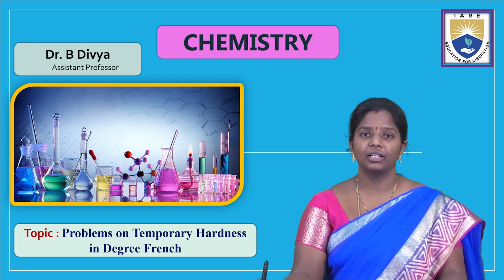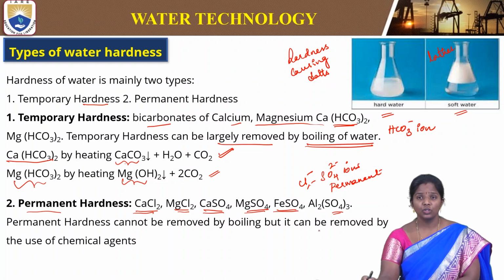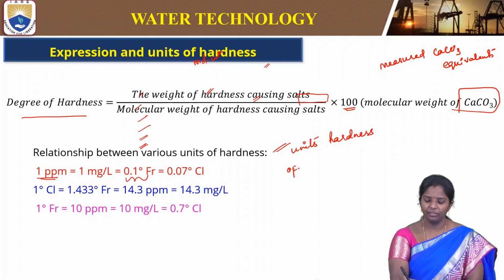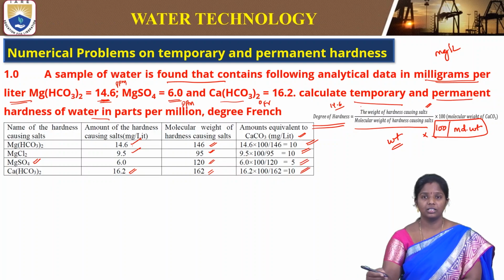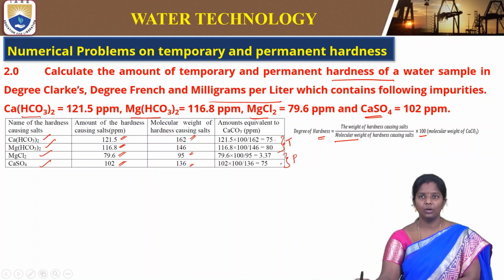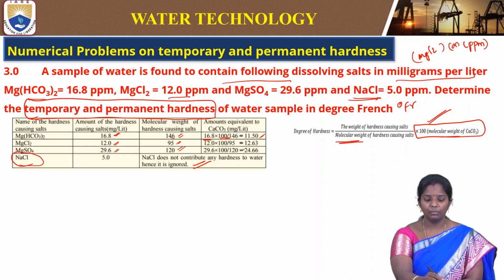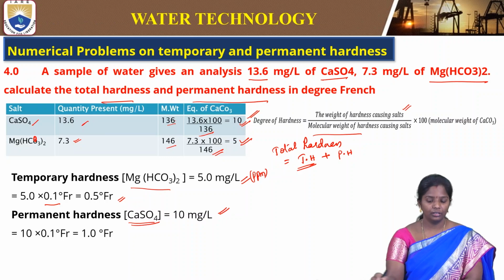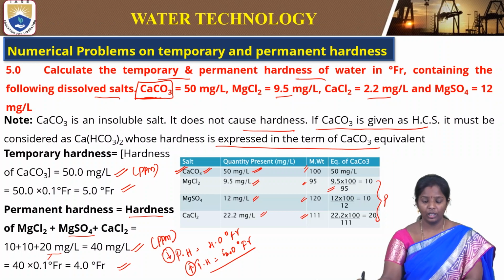Problems on Temporary Hardness in Degree French by Dr. B Divya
Problems on Temporary Hardness in Degree French by Dr. B Divya | IARE

Telangana, India.